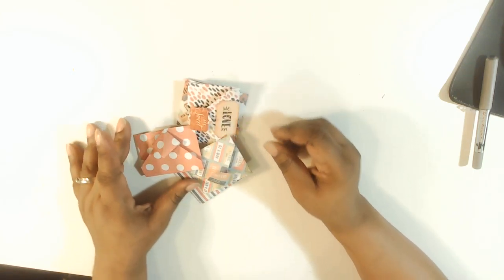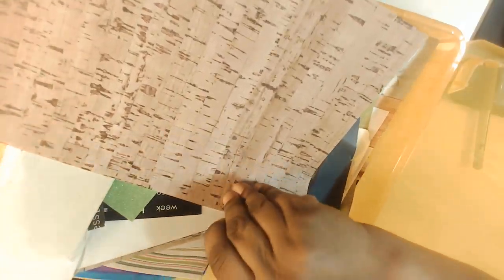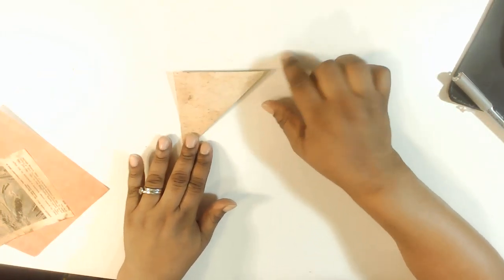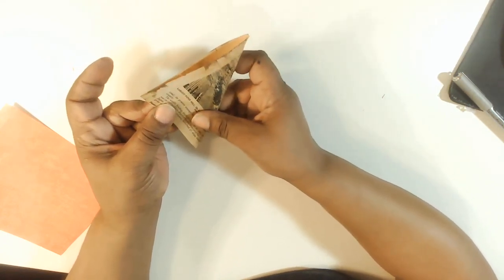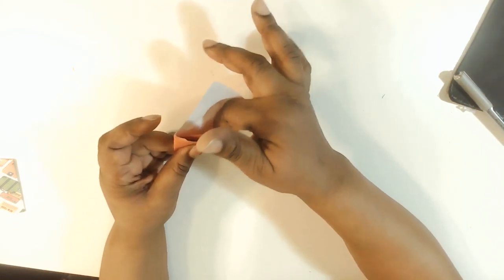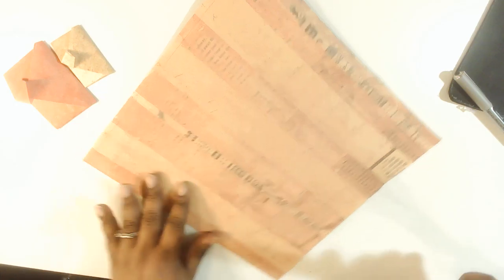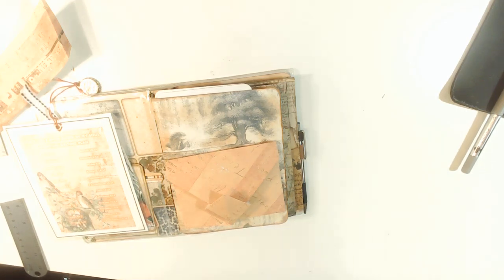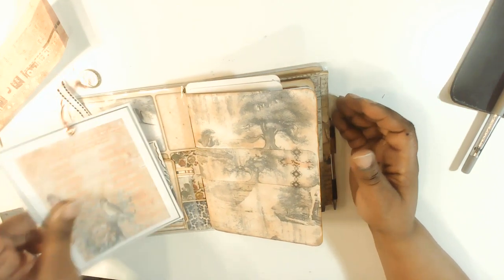Tiny Envelopes Origami Like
I am showing how to make some cute little envelopes I learned how make if from Pam at the Paper Outpost YouTube channel.